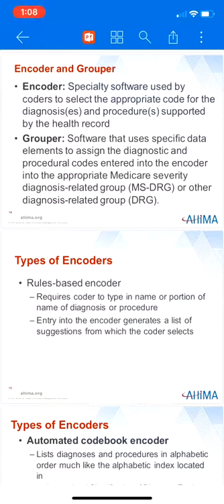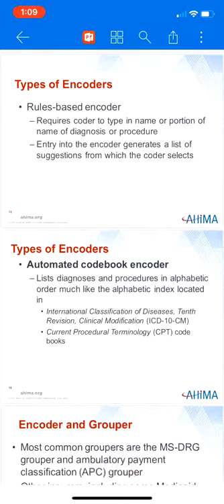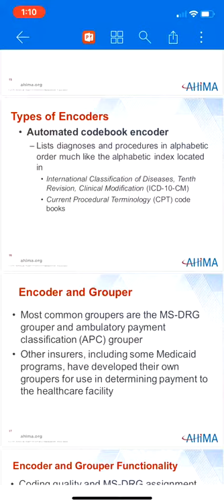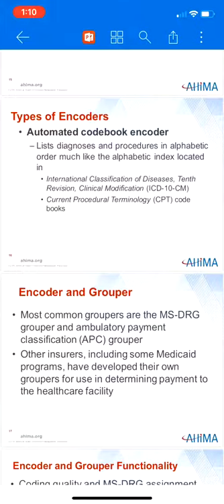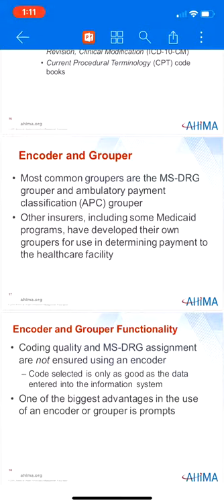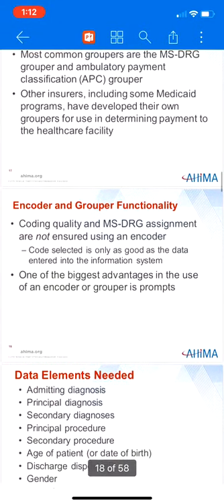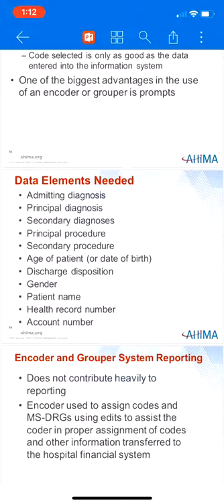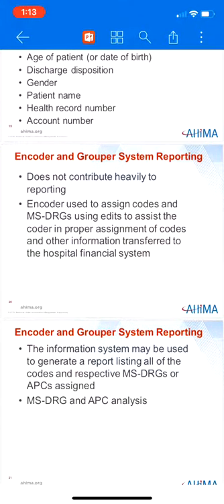Computers - Chapter 6 - Lecture 2 - Encoder and Grouper